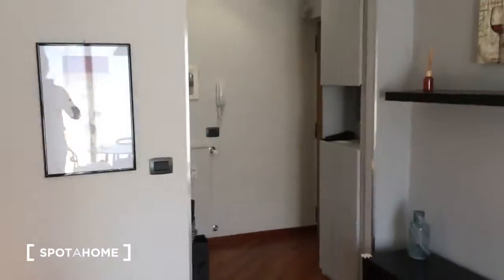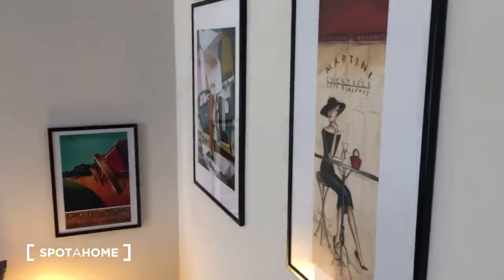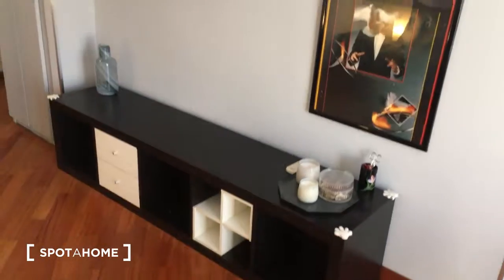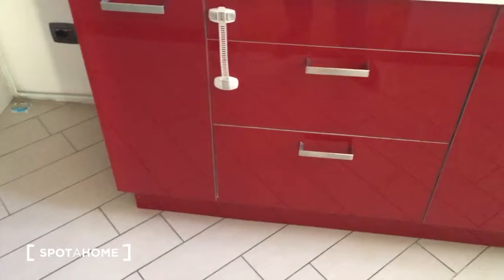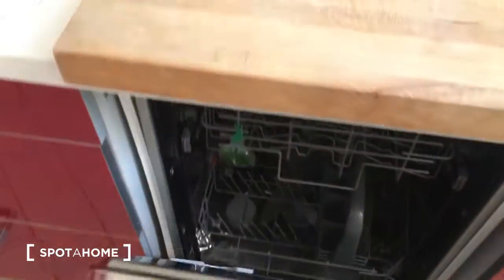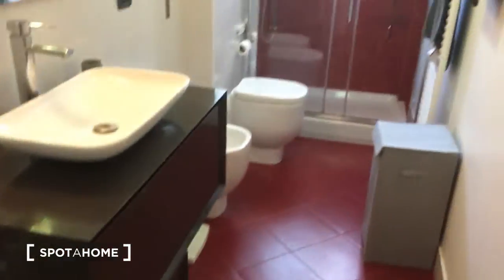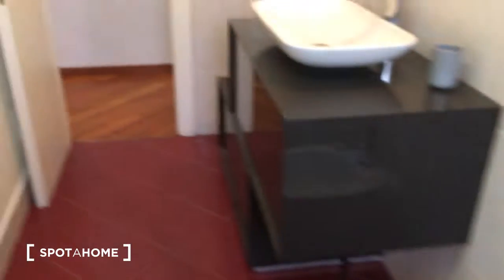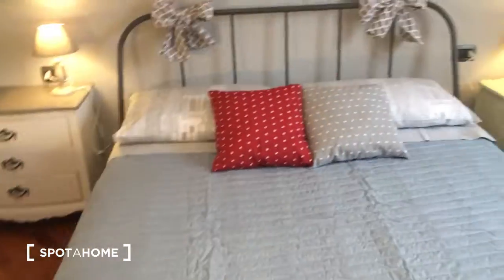Sleek 1-bedroom apartment for rent in Morivione - Spotahome (ref 280866)